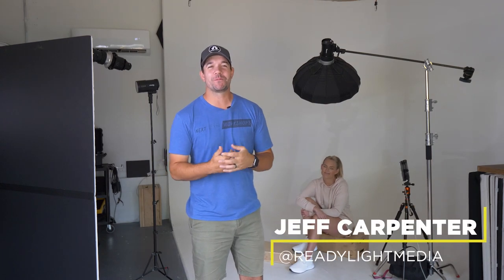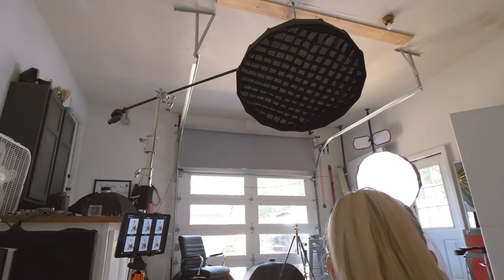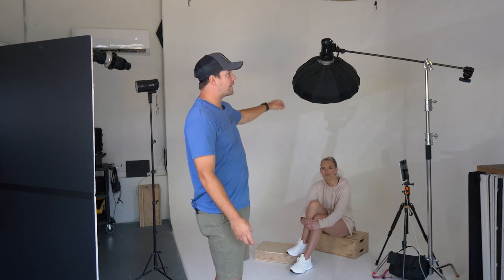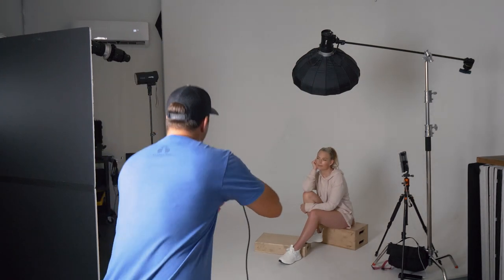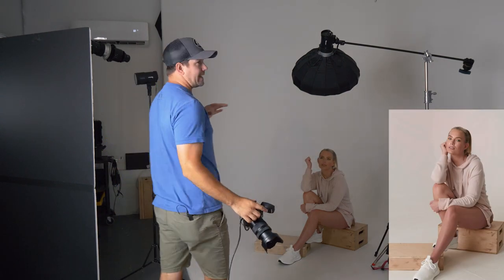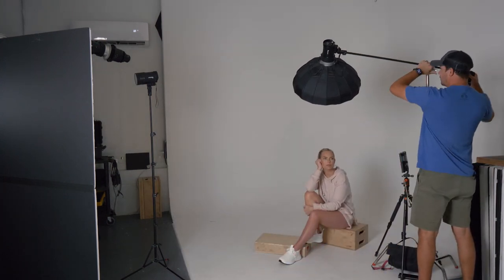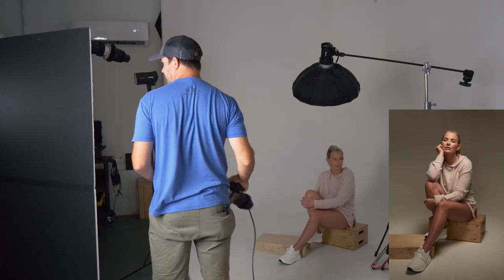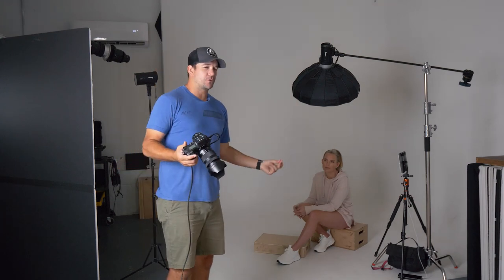Light it Like Jeff: Shoe Lifestyle Photoshoot | Multiple Light Setup | EP 10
In this episode, Jeff brings us along for a quick fashion photoshoot to showcase some clean and easy light setups using 3 lights and some Foldable V-Flats.